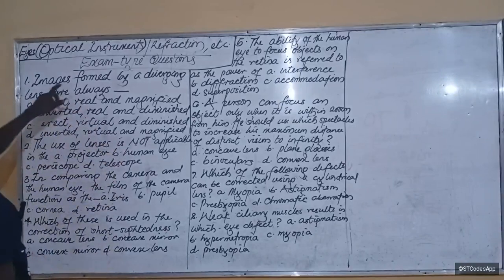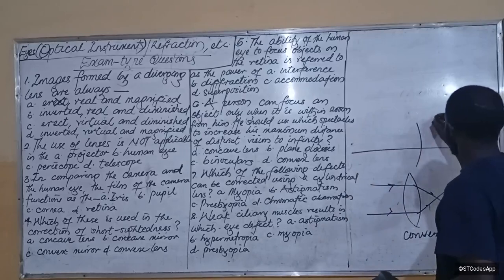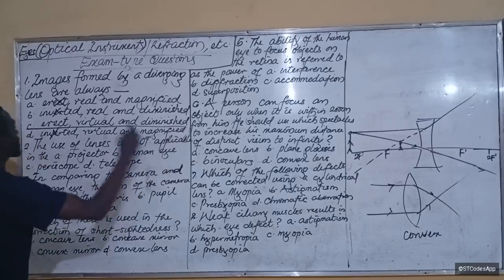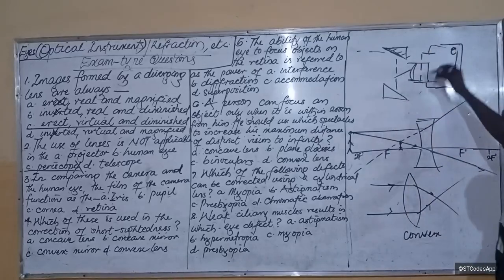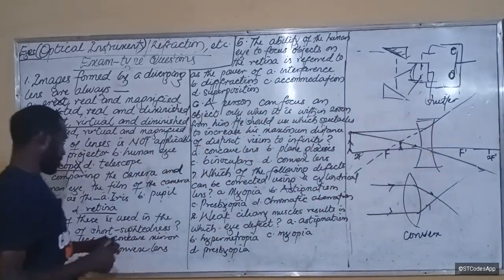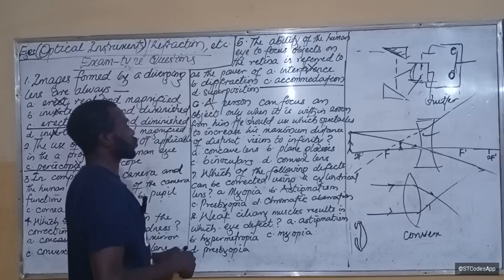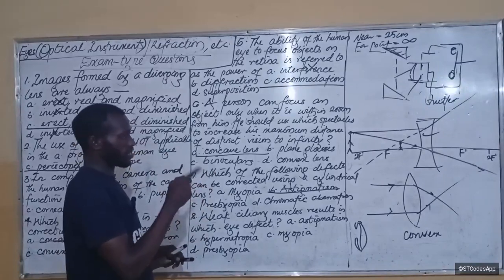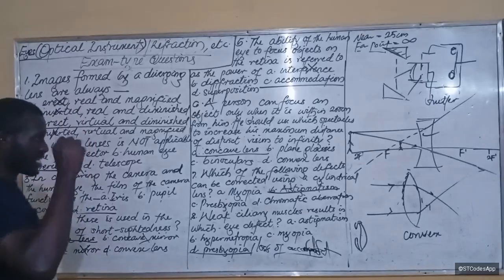Exam questions on The Eyes, Optical instrument and Refraction